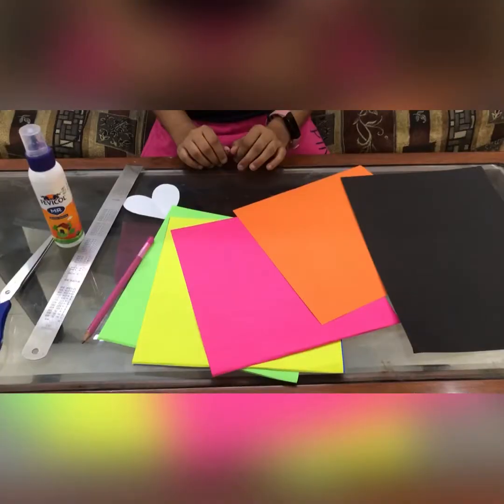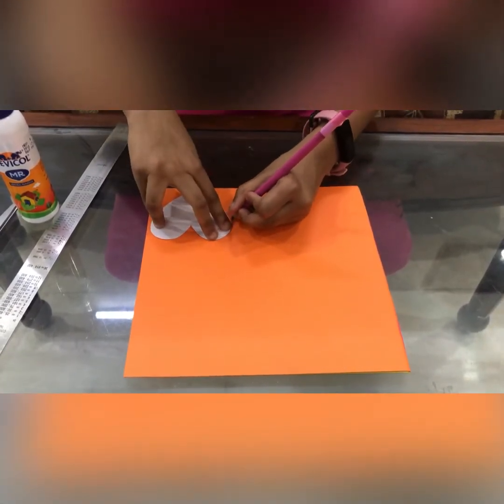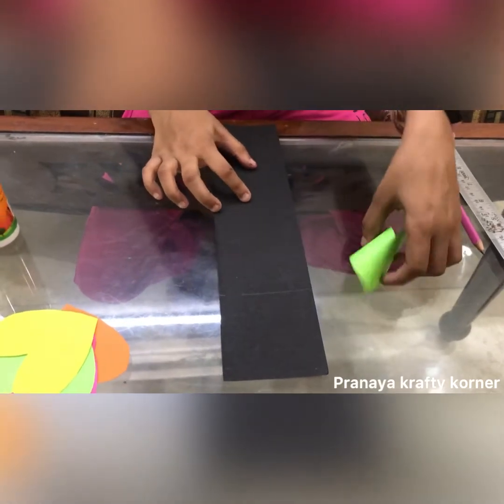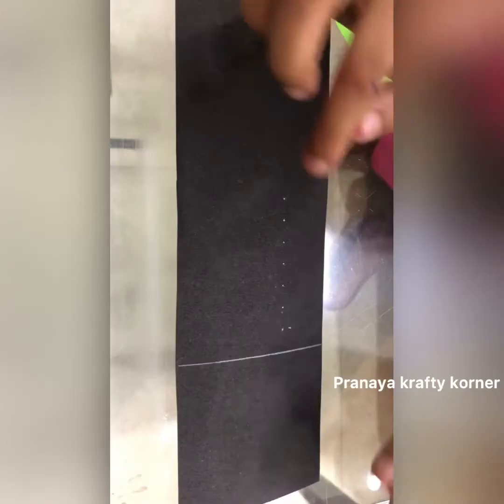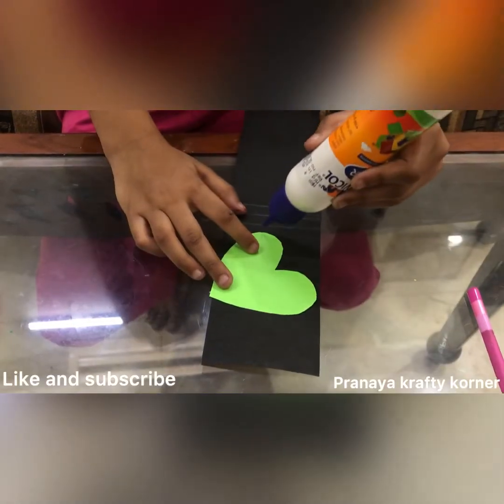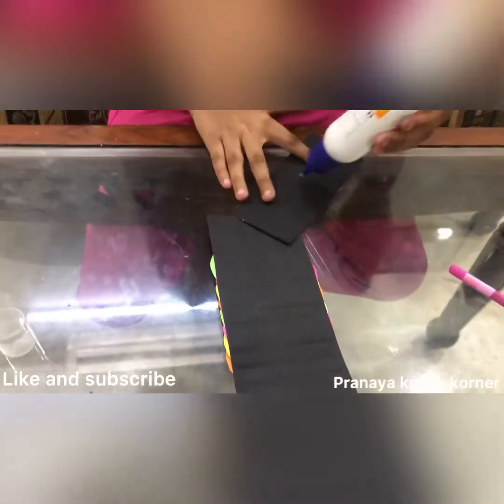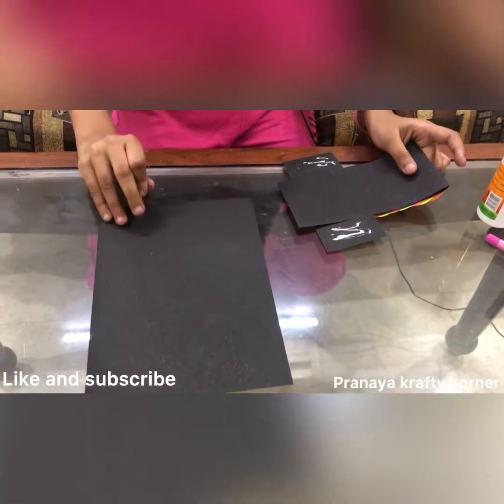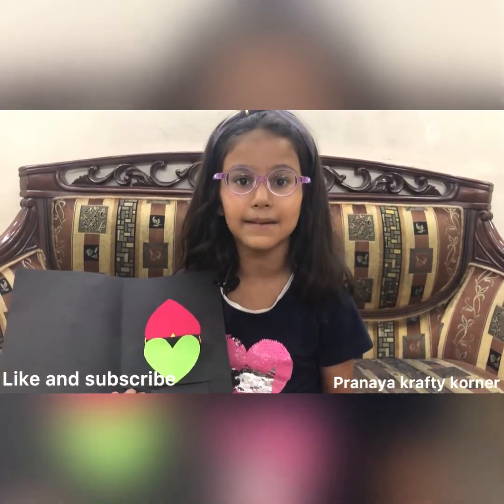DIY pop up card | craft | easy craft | Pranaya krafty korner korner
Hello friends
Today I will teach you how to make a pop-up card which is very easy to make you can use it in gifting your friends or in occasions
The things are not required much
A pair of scissors
 black sheet
Colourful sheets
Any Heart shape you have
Scale
And a pencil